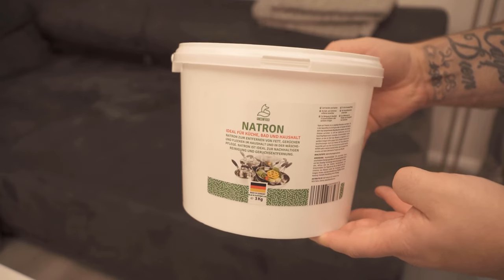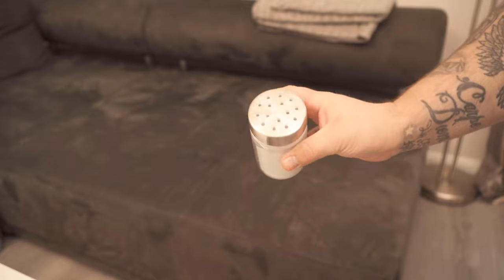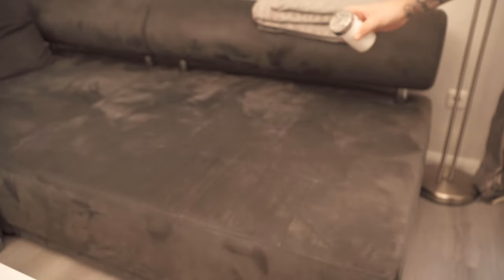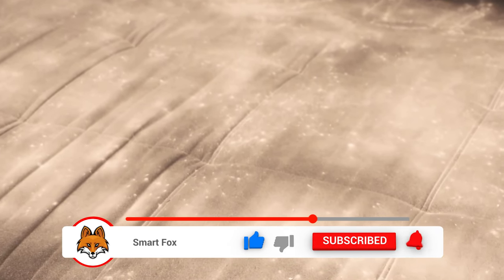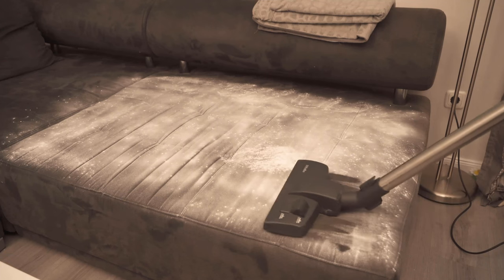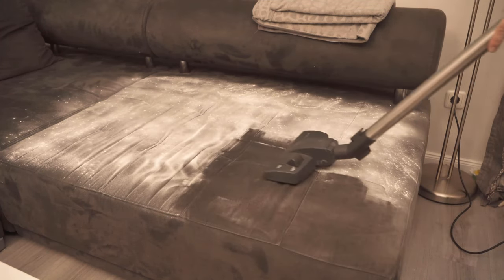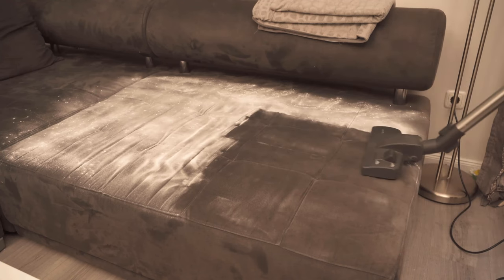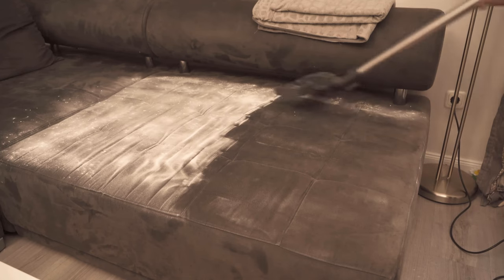TIP THIS Powder on your COUCH and WATCH WHAT HAPPENS 💥 (surprise) 🤯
Have you ever spread THIS powder on your couch? - Here I show you what it brings you!

Over time, it sometimes happens that the couch starts to stink. Either because you have leaked something, because the sofa is just a bit older or because you have a dog that is regularly allowed on the sofa. But no matter what the reasons are, there is a way how you get bad smells out of the couch.

And that is with a home remedy, in this case it is sodium bicarbonate. Because baking soda binds odors and can thus ensure that even your couch no longer smells. To do this, you just need to sprinkle baking soda on the affected area of the sofa or directly sprinkle the whole sofa with baking soda. Now you should let it work for a few hours. You can do this overnight, for example.

When the time is over, you only have to vacuum the baking soda and all bad smells are removed from the sofa and it smells neutral again. So if your couch also no longer smells so nice, then you should definitely try this once.